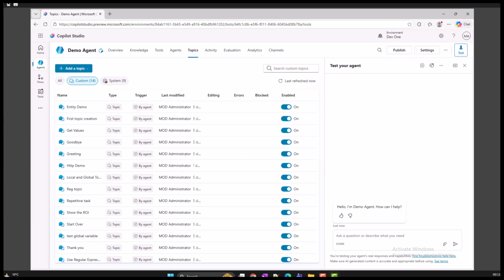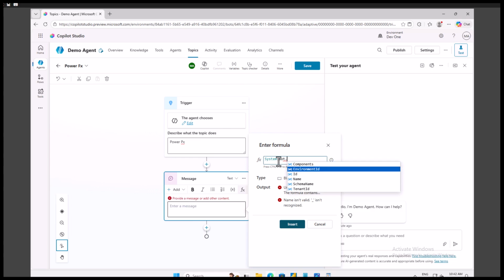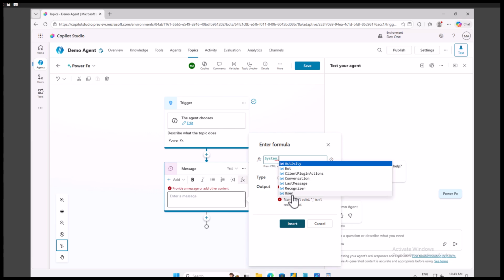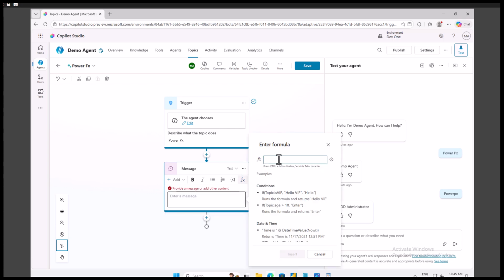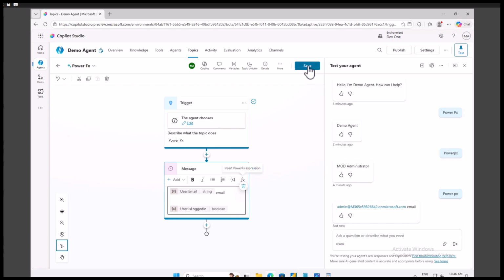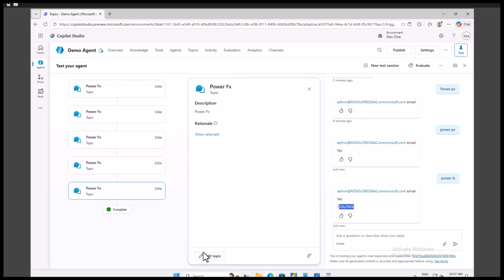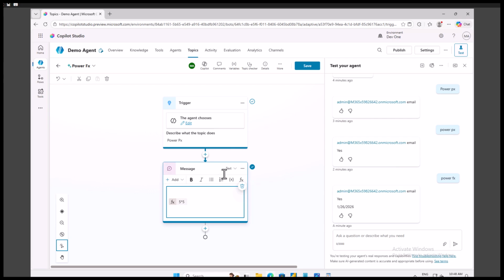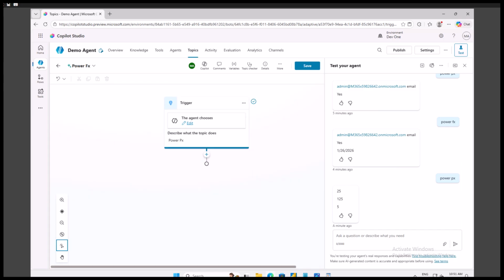Day 14 Topic: Power Fx Functions in Copilot Studio (Basics)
Power Fx in Copilot Studio Explained | Beginner to Pro

How to Use Power Fx Functions in Copilot Studio | Step-by-Step

Copilot Studio Power Fx Basics | Build Smart Logic

Power Fx Formulas for Copilot Studio | Full Tutorial

Copilot Studio Variables & Power Fx Functions Guide
In this video, you’ll learn the basics of Power Fx functions in Microsoft Copilot Studio. Power Fx is the formula language that helps you create logic, conditions, calculations, and dynamic responses inside your Copilot.

This tutorial covers:

✅ What is Power Fx
✅ Why Power Fx is used in Copilot Studio
✅ Using variables with Power Fx
✅ If, Switch, and Condition formulas
✅ Text functions (Upper, Lower, Concatenate)
✅ Math functions (Sum, Round)
✅ Working with user inputs
✅ Using formulas in conversation flow
✅ Real examples for chatbot logic

Power Fx makes your Copilot smarter by enabling decision-making and dynamic responses instead of static replies.

Perfect for:

Copilot Studio beginners

AI chatbot builders

Automation engineers

Mastering Power Fx is essential to build intelligent AI copilots.